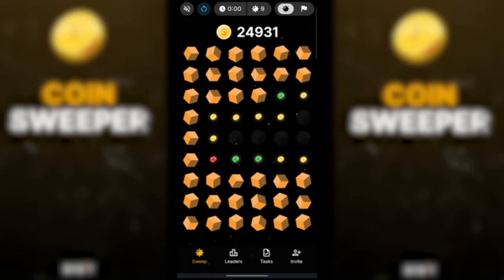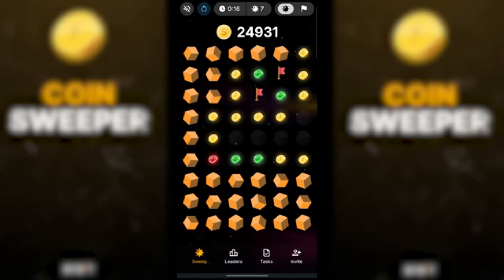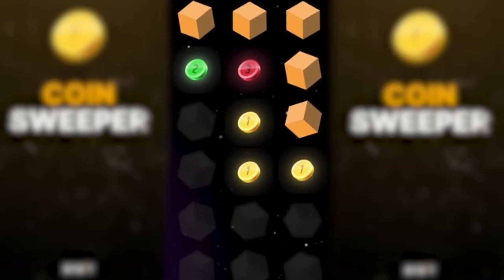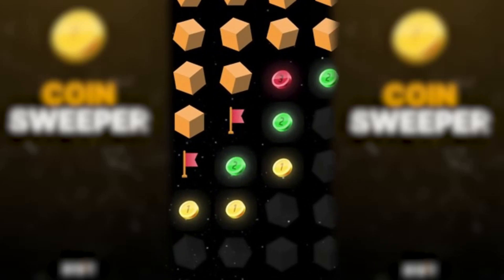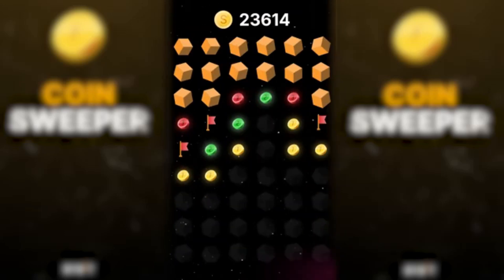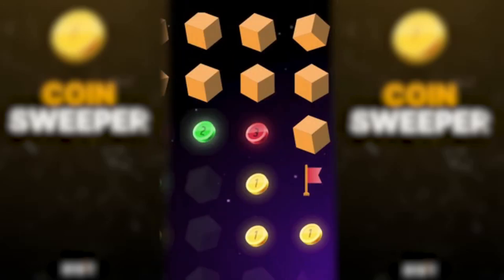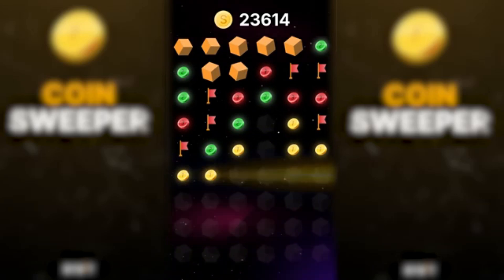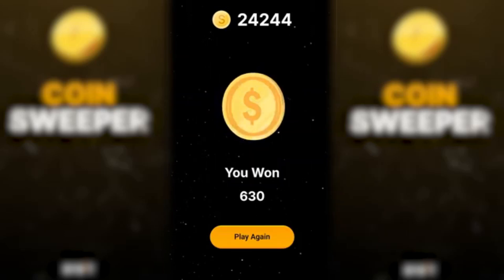How to play Bybit Coinsweeper game / Coinsweeper airdrop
Bybit Coinsweeper - GET A Free Money